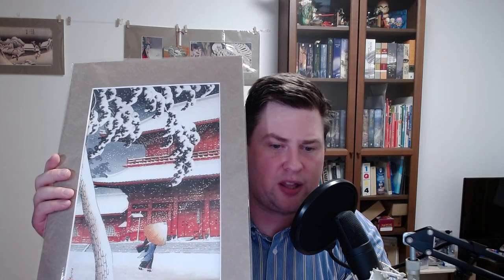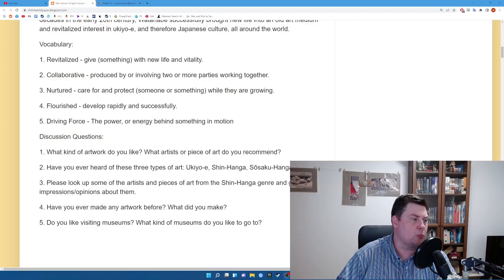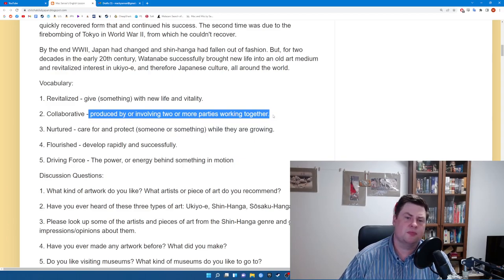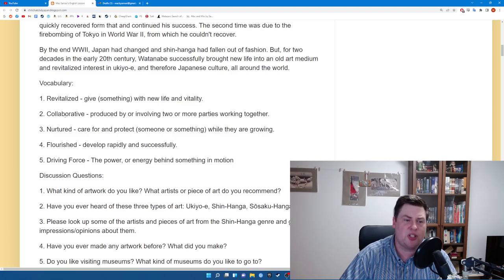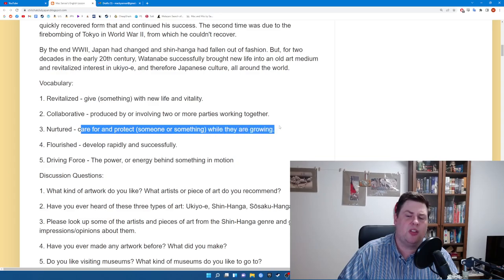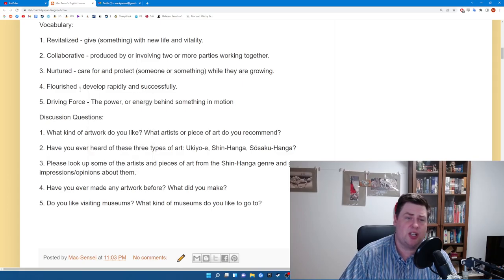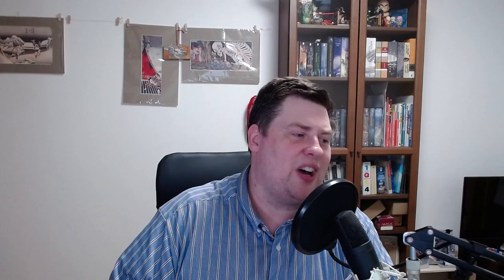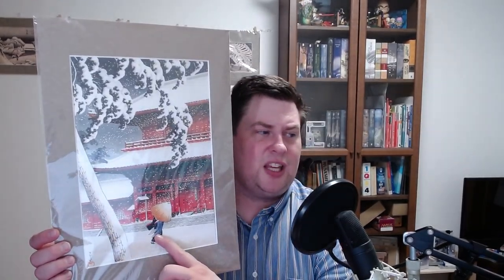Online Lesson #49: Shin-hanga and Watanabe Shozaburo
Hello students,
Today we are going to learn a bit of Japanese culture and artwork.

Vocabulary:
1. Revitalized - give (something) with new life and vitality.
2. Collaborative - produced by or involving two or more parties working together.
3. Nurtured - care for and protect (someone or something) while they are growing.
4. Flourished - develop rapidly and successfully.
5. Driving Force - The power, or energy behind something in motion

Discussion Questions:
1. What kind of artwork do you like? What artists or piece of art do you recommend?
2. Have you ever heard of these three types of art: Ukiyo-e, Shin-Hanga, Sōsaku-Hanga?
3. Please look up some of the artists and pieces of art from the Shin-Hanga genre and give your impressions/opinions about them.
4. Have you ever made any artwork before? What did you make?
5. Do you like visiting museums? What kind of museums do you like to go to?